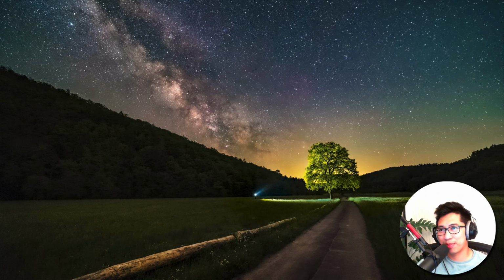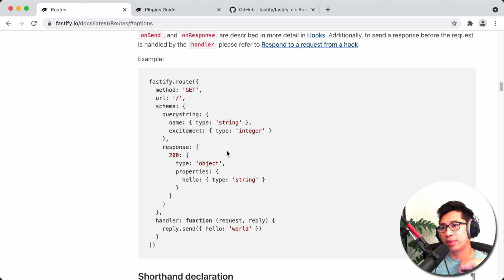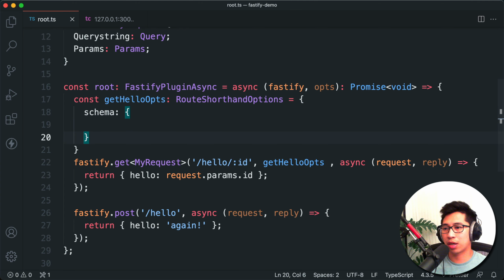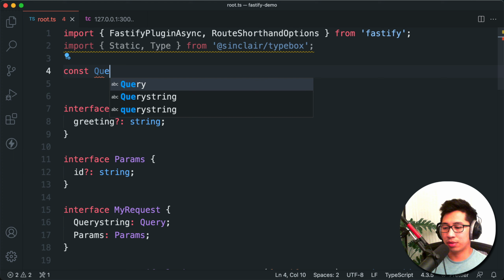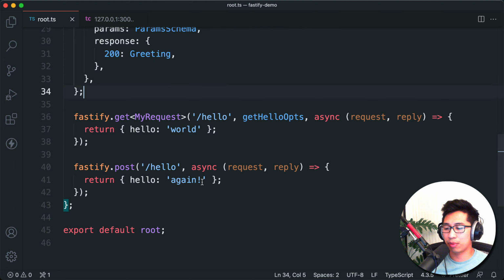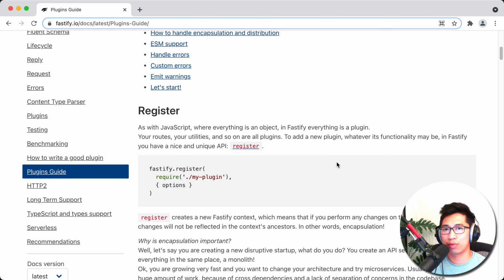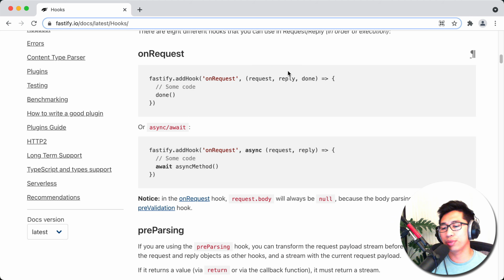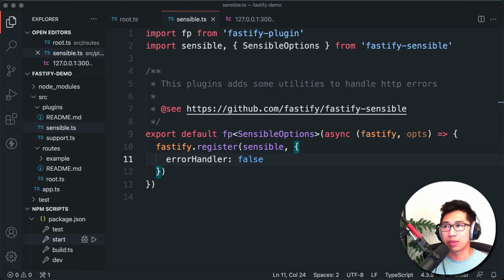Fastify vs Express Which is Better? | Fastify TypeScript Tutorial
In this video we take a look at a crash course of Fastify as another web / API framework for NodeJS. We discuss how it is similar or differs from something like ExpressJS. We create a new application from scratch using typescript and the fastify CLI. We also take a look at how JSON Schema factors into the application and how to make that work well with TypeScript.